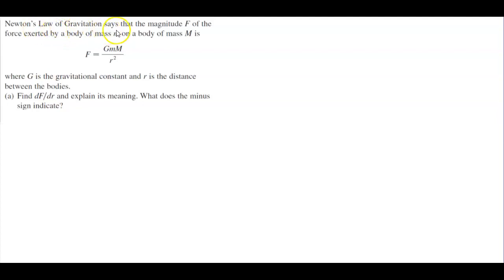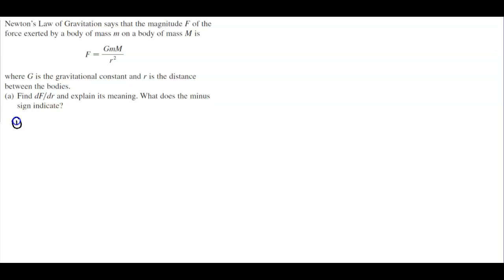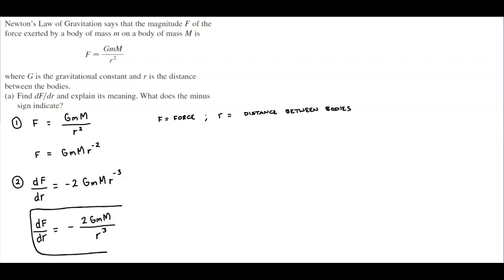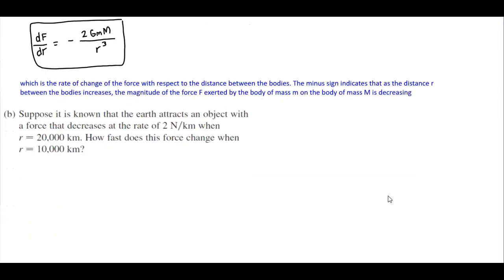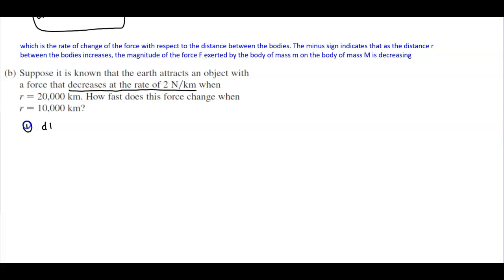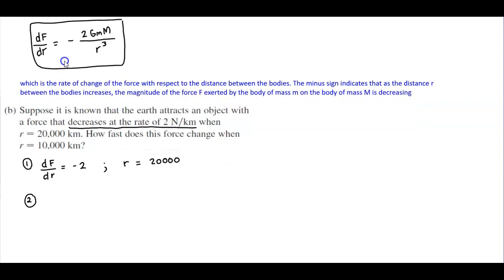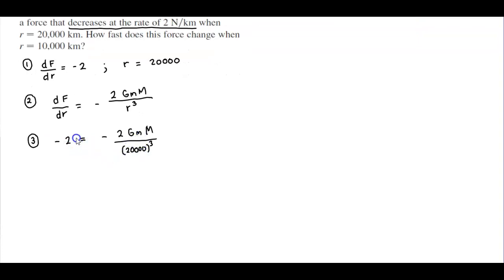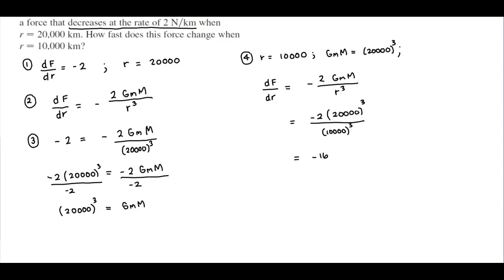Math 1A HW 3.8 WebAssign #9